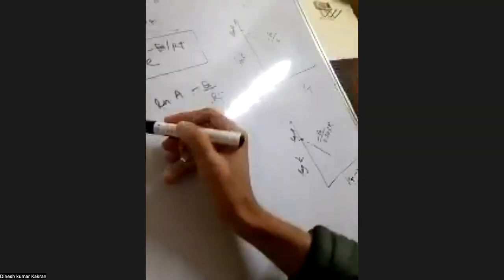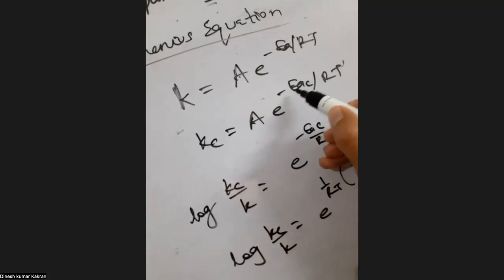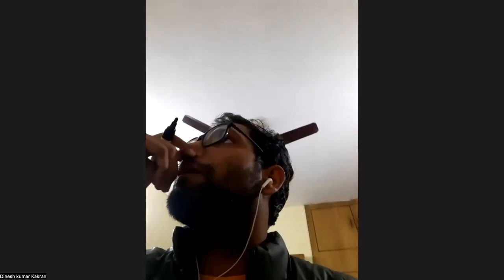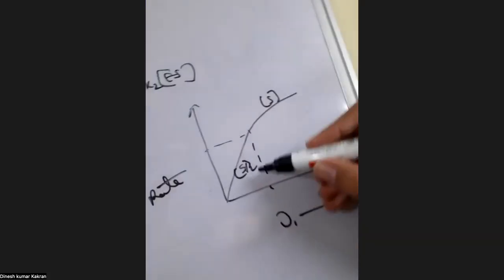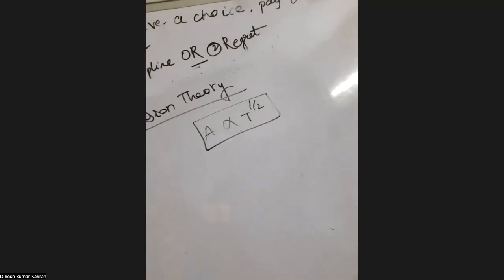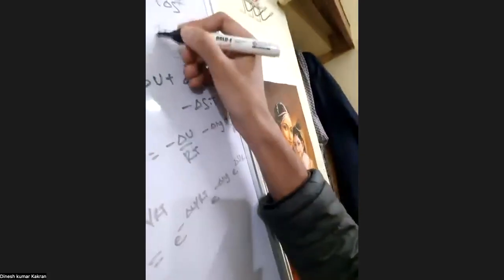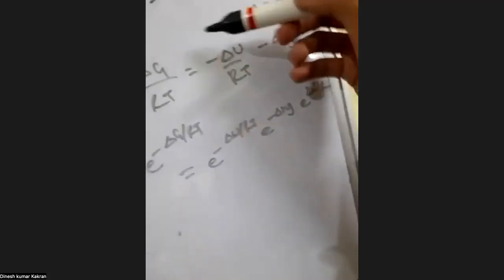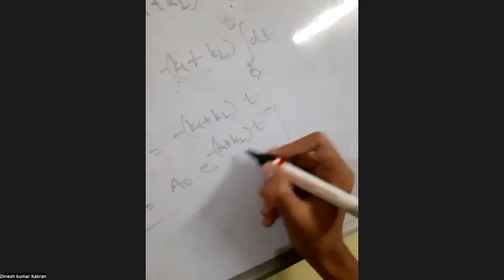BARC-SCIENTIST-CHEMISTRY-14/3/24=AIR=21/DINESH_KR_KAKRAN--M.Sc-CHEMISTRY-IIT-DELHI // AIR---21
1)- DINESH_KR_KAKRAN--M.Sc-CHEMISTRY-IIT-DELHI-( REG-ID--3182 ) = (JOURNEY FROM 2022-24--AIR--21 )-(HIGHEST SELECTION IN BARC-ST-CAT-1=26+)-(HIGHEST SELECTION IN BARC-TO-C=4+/9)-(HIGHEST SELECTION IN BARC=25+26= 51+)-(HIGHEST SELECTION IN A-GRADE=294+ // B&C-GRADE=550+26=576 + HISTORY).